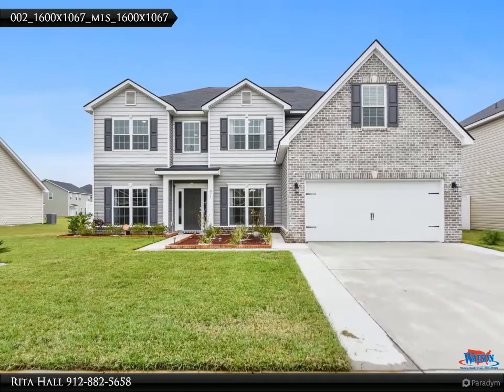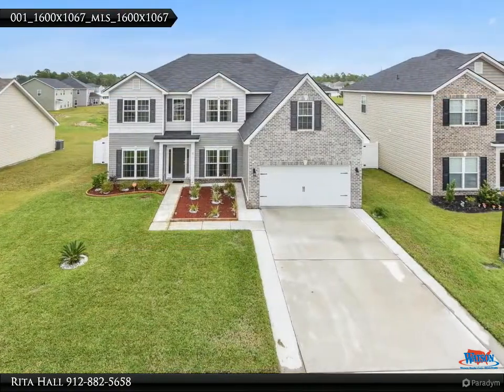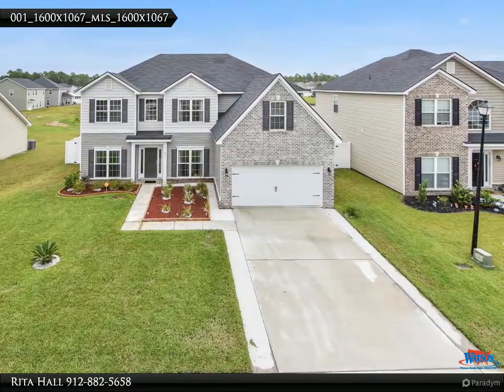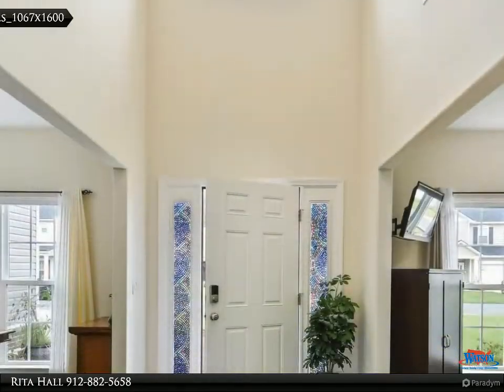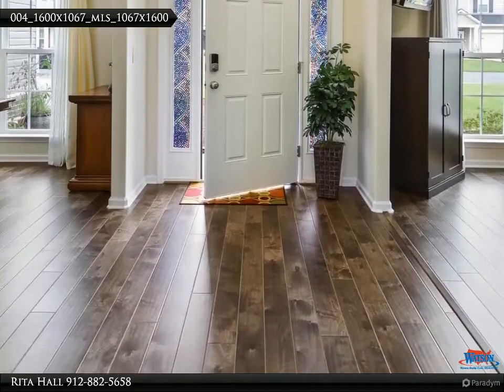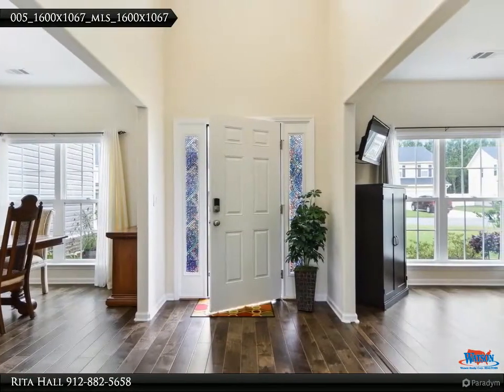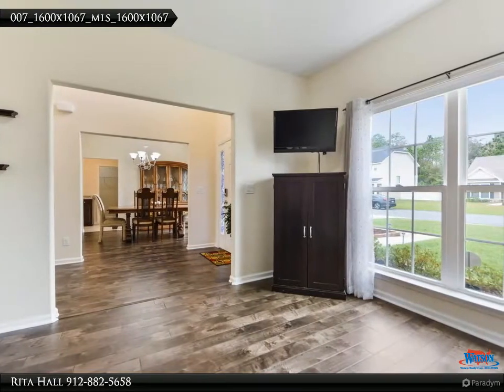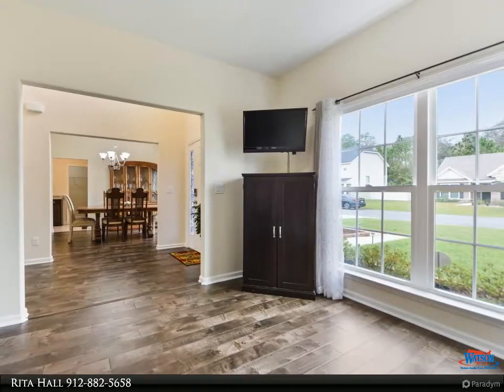371 Daniel Trent Way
Move in ready! Why wait for new construction when you can have it all RIGHT NOW! Fenced yard overlooking the pond, shed, blinds throughout, extended driveway and more! Immaculate Atlanta floor plan: Dramatic 2 story foyer entrance, office, formal dining, large family room open to breakfast area and kitchen. Kitchen is fully equipped with walk-in pantry, stainless steel appliances. 1 bedroom and bath downstairs, 3 bedrooms 2 baths, loft/den upstairs. Smooth ceilings, ceiling fans, recessed lights. Owner's suite has sitting room, 2 HUGE walk-in closets and ensuite bath with large tiled shower, relaxing tub and double vanity. Over 3200 square feet in popular neighborhood near NSB Kings Bay: community pool, low HOA dues- easy to show!

Rita Hall
Watson Realty Corp